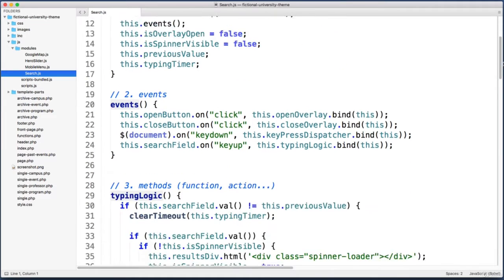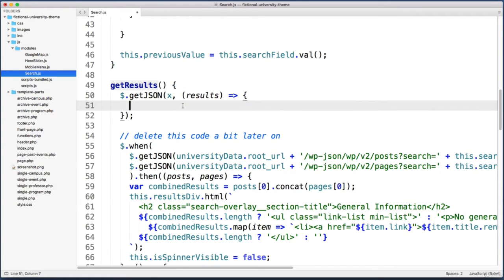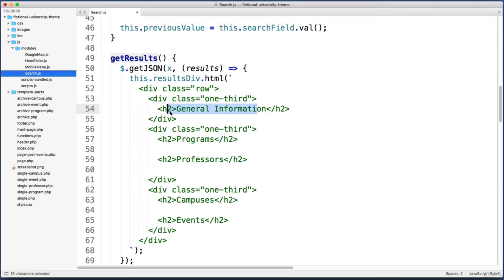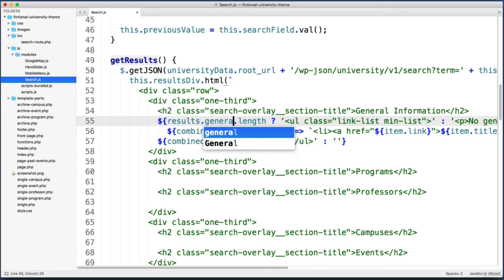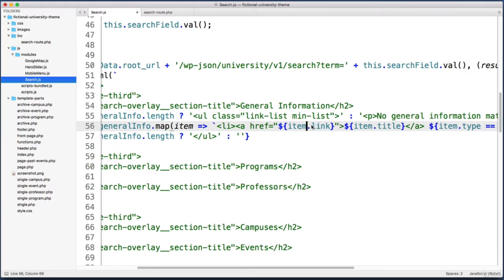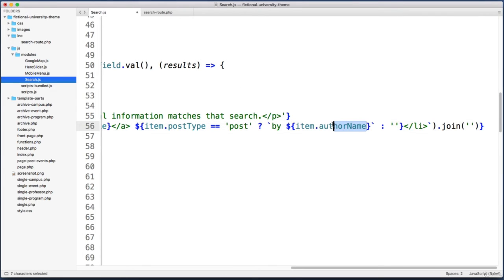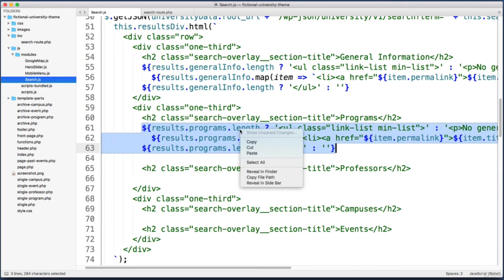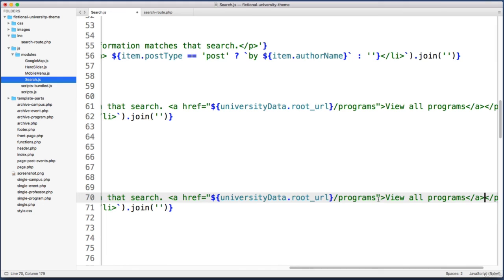3 Column Layout for Search Overlay | WordPress Tutorial | Episode 64